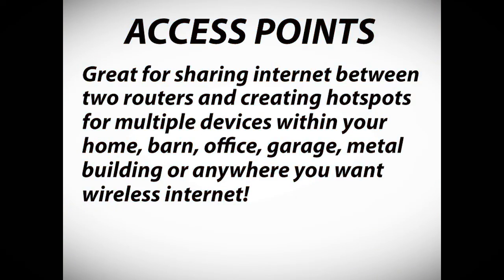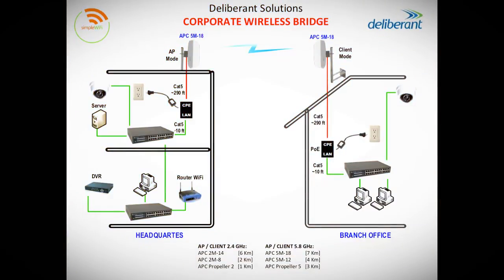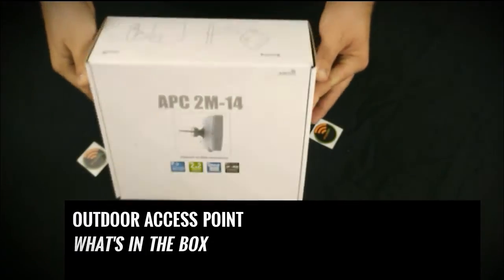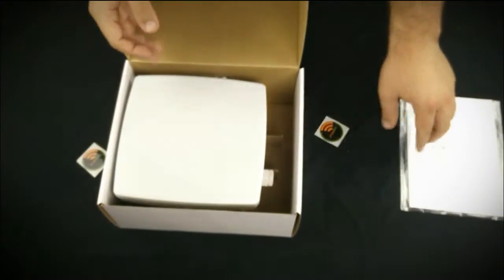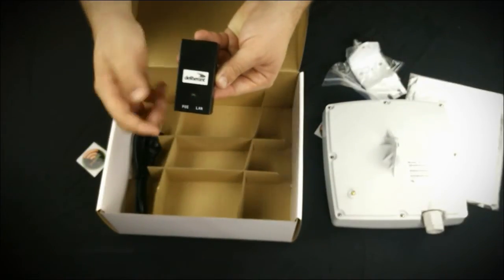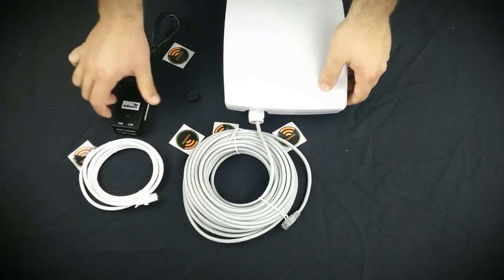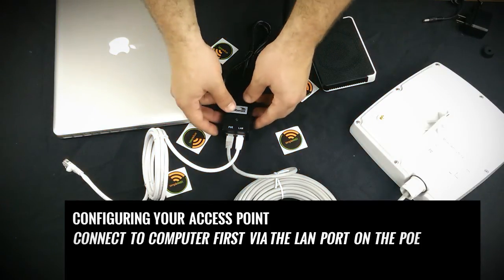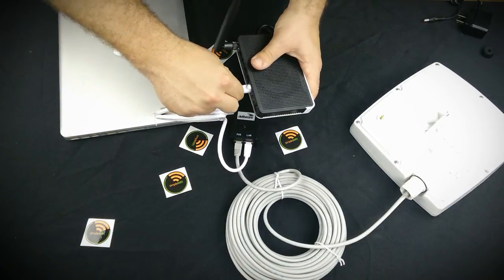Outdoor Access Point - Typical Uses & Unboxing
To see more info about this antenna and how you can use it to extend your WiFi range and reach, visit our